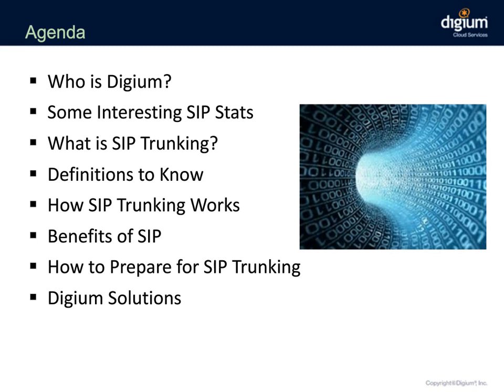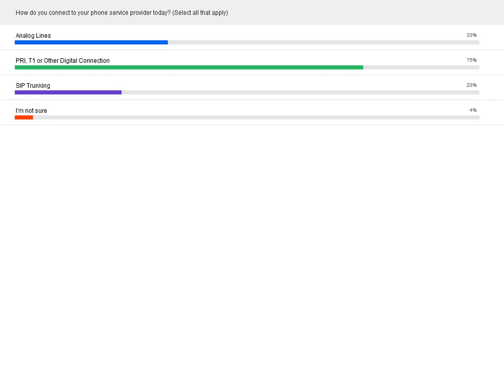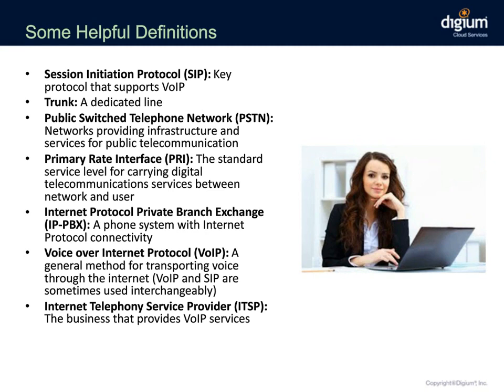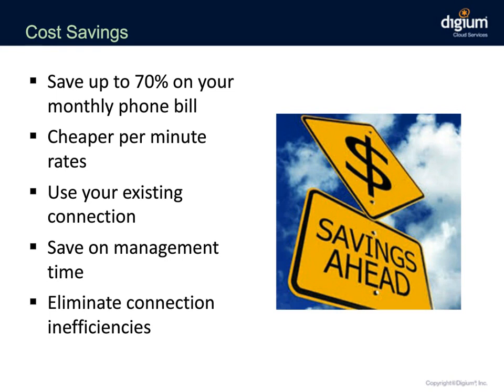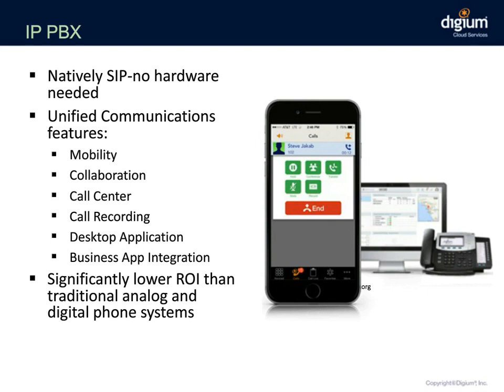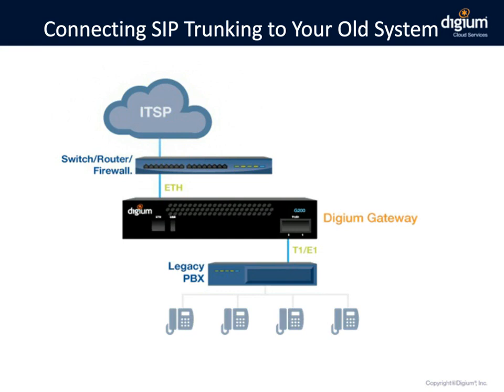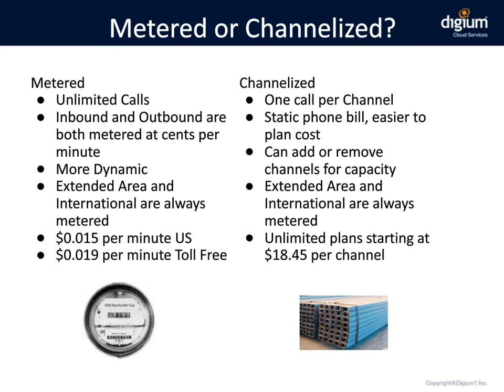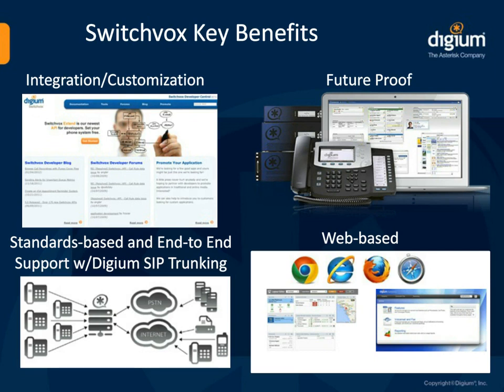The Basics of SIP Trunking | What is SIP Trunking | Digium Webinar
In this webinar, learn how SIP trunking can provide savings phone system and and flexibility for your business communications.
-SIP trunking for dummies
-What is SIP?